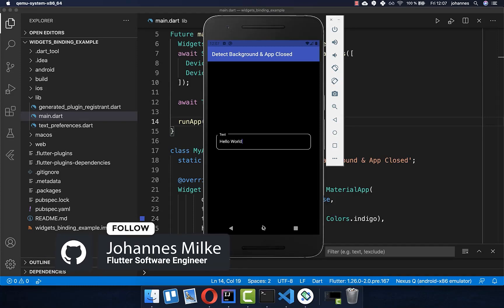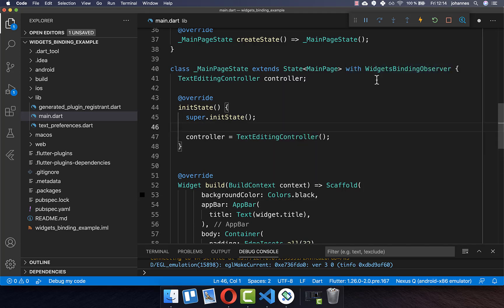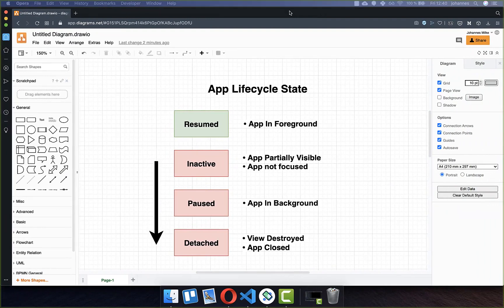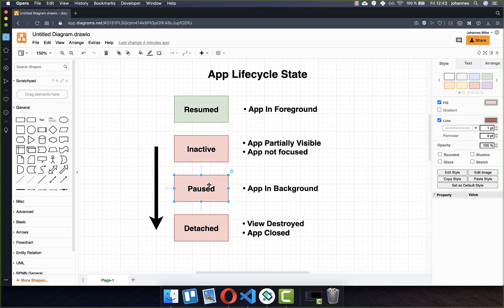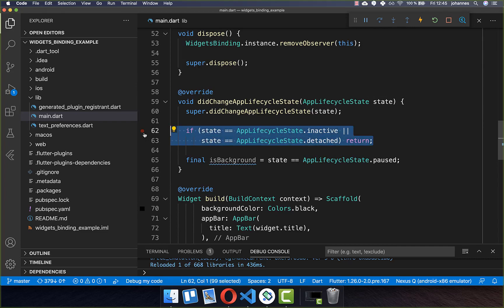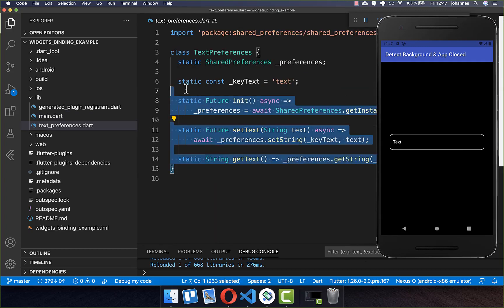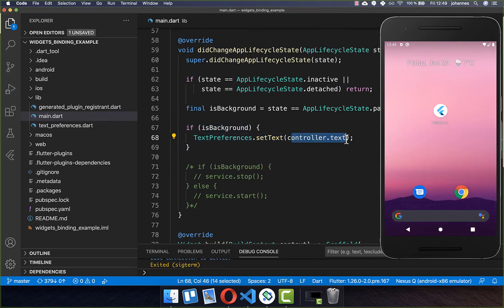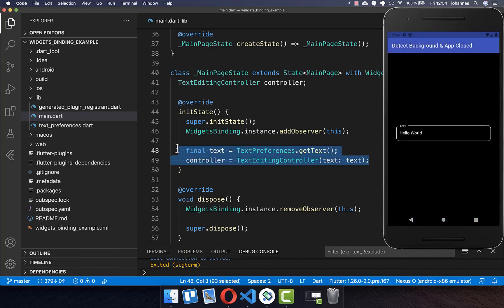Flutter Tutorial - Detect App Background & App Closed - Widgets Binding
With Flutter's App Lifecycle you can detect if your app moved to the background, foreground or if your app was closed.

TIMELINE
0:00 Introduction Detect App Background & Closed
0:30 Setup WidgetsBindingObserver
0:58 Introduction Lifecycle Change
3:10 Execute On Moved To Background
3:53 Execute On Moved To Foreground
4:14 initState vs Resumed